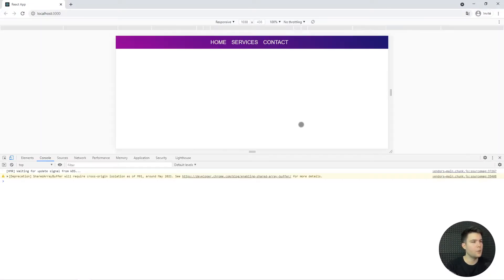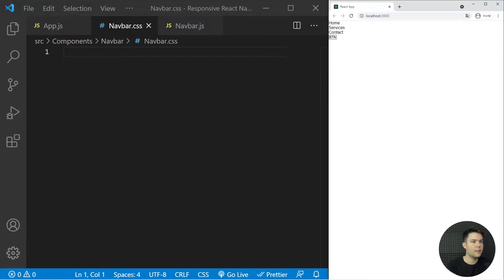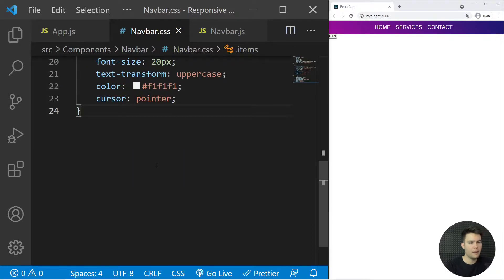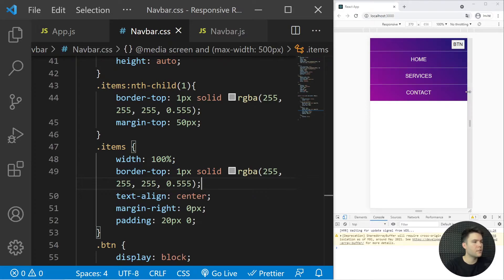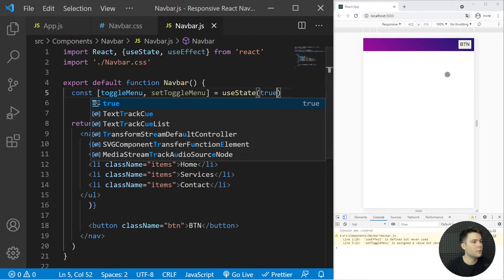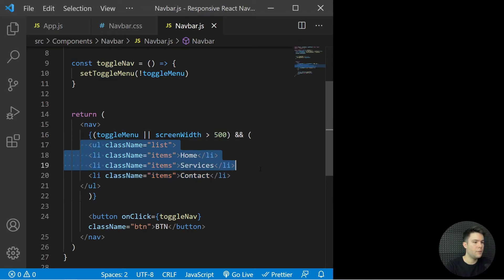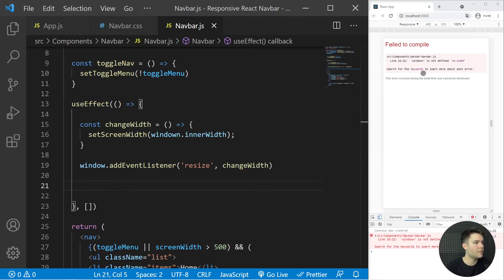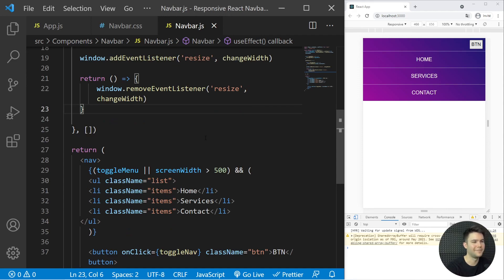Coding a Responsive Navbar with React